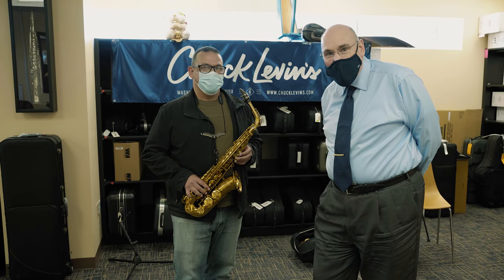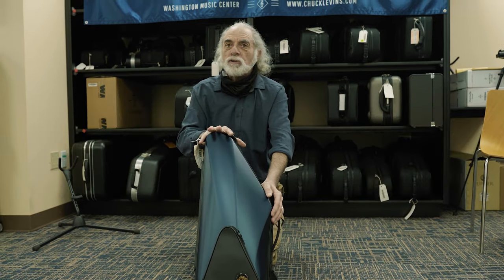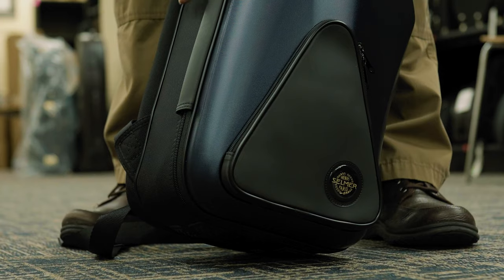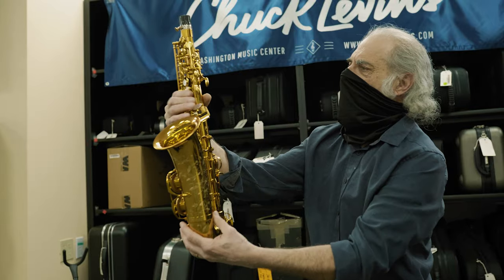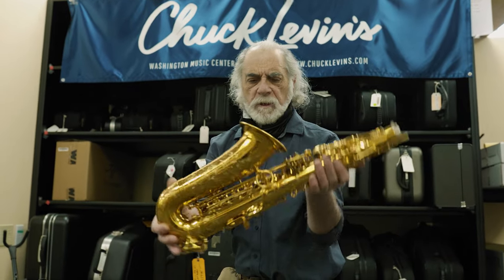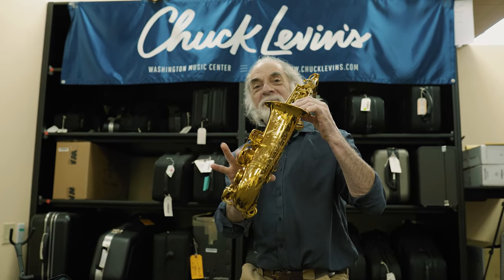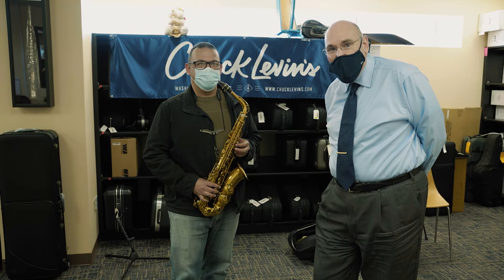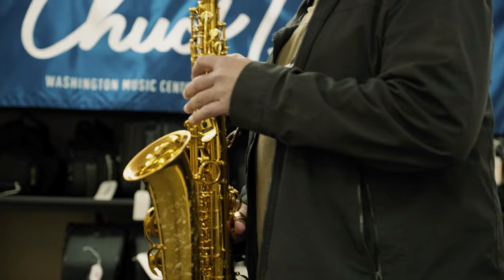Selmer 92DL Supreme Alto Saxophone Has Landed! | Chuck Levin's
100 Years of Excellence in the Making! Selmer Unveils the 92DL Supreme Alto Sax!
We have our main man Perry taking us through some of the beautiful new intricacies of the Supreme, and checking out the old tried and true, "Pop" Test. We're lucky enough to have Lee introduce the very talented Antonio Orta, lead alto saxophonist for the U.S. Army Blues, to give us a listen to this immaculate new Alto Sax from Selmer.

Check out our featured collection of gear as seen on our YouTube channel

If you're in the MD/DC/VA Area, please visit our legendary retail location:

11151 Veirs Mill Rd.